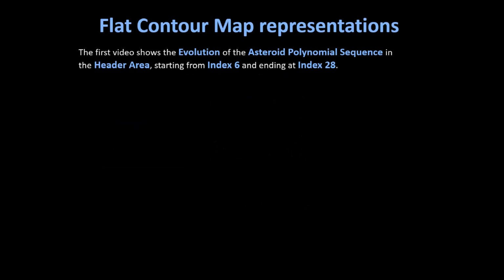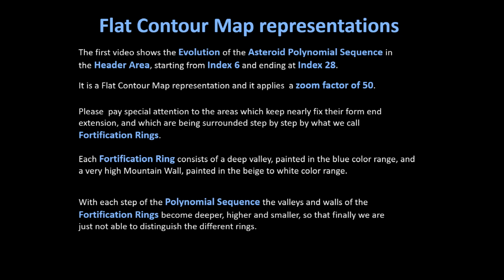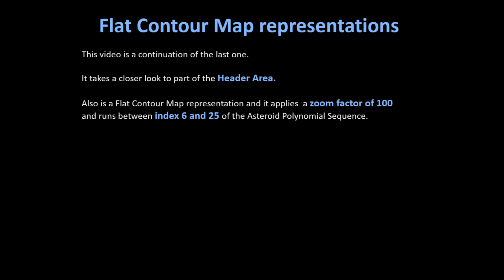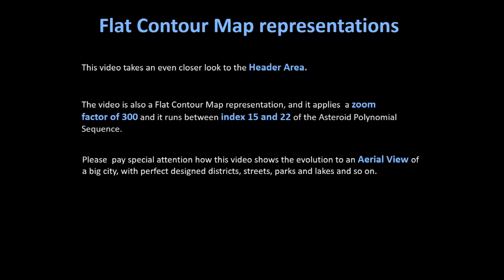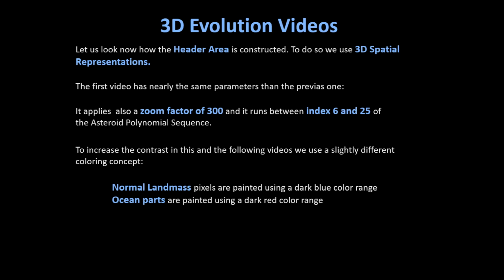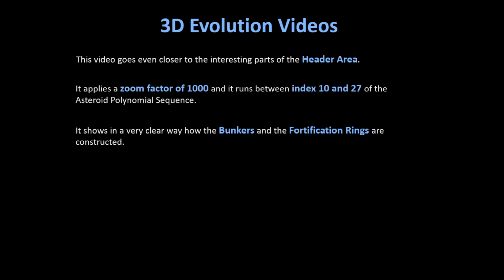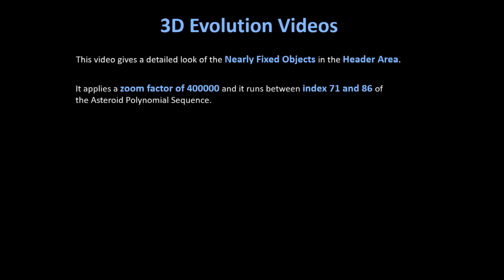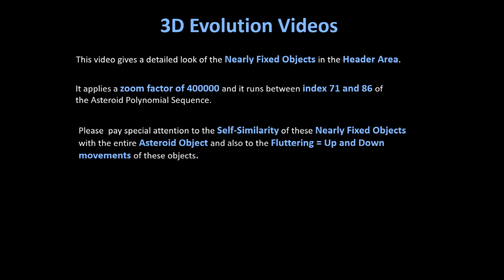The Header Area of the Asteroid Polynomial Surface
Contents (HD-FullScreen recommended)
00:00 Introduction
00:23 Fortification Ring Evolution Video
02:16 Bunkers and Highways Video
03:31 Big City Fractal Areal View Video
04:33 3D Header Area Construction Video
06:07 3D Bunkers and Fortification Rings Video
07:23 High Zoom 3D Header Area Video
08:33 Iterative Self-Similarity and Fluttering Video
09:44 Final Remarks
(The Gaudí-Cathedral in the 3D Mandelbrot Forest)
(Double Helices in the 3D Mandelbrot Forest)